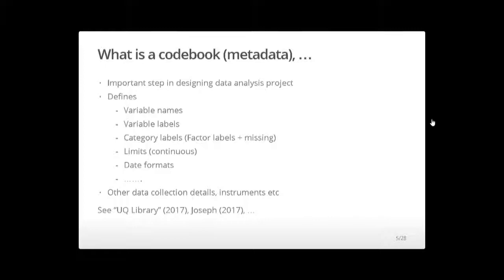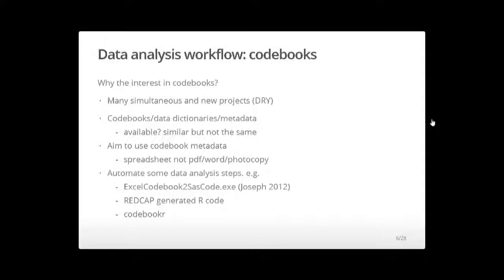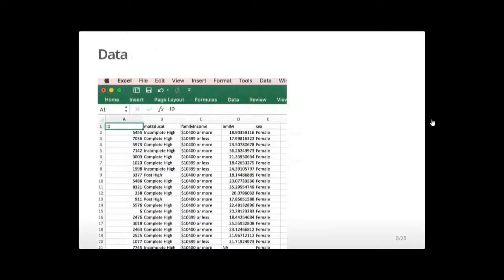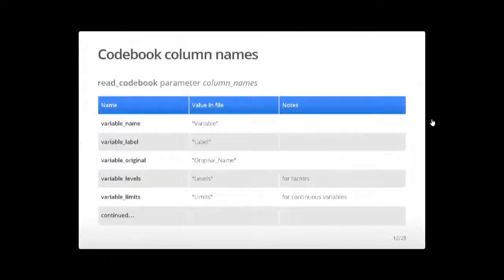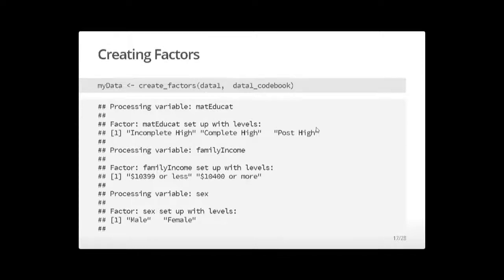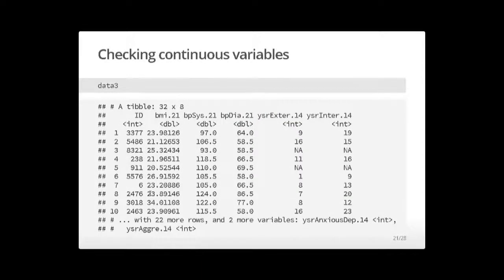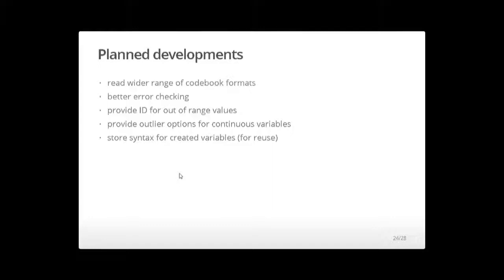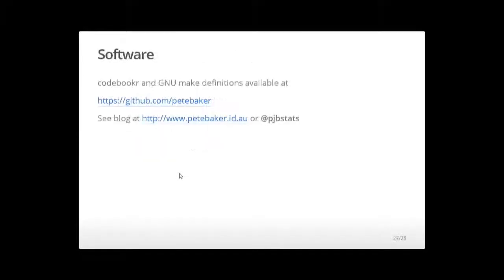useR! International R User 2017 Conference codebookr Codebooks in *R*